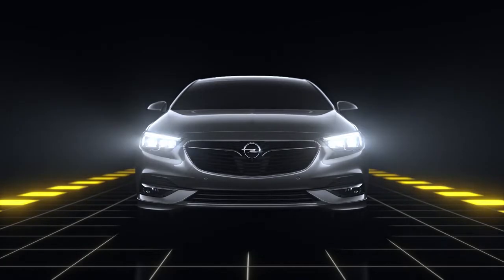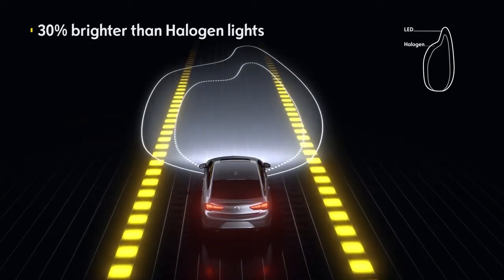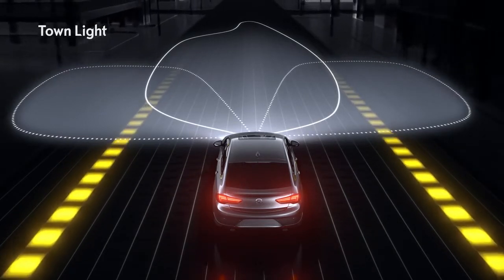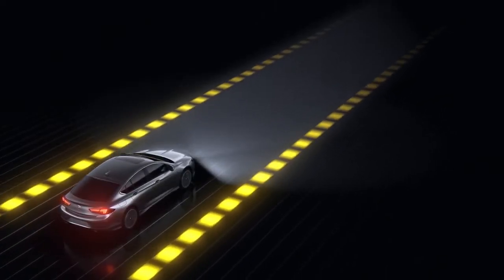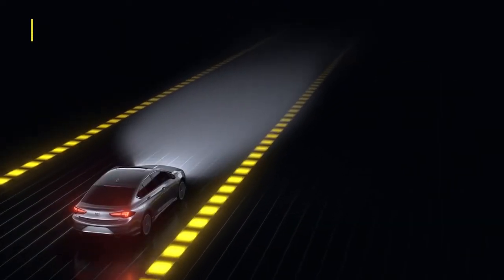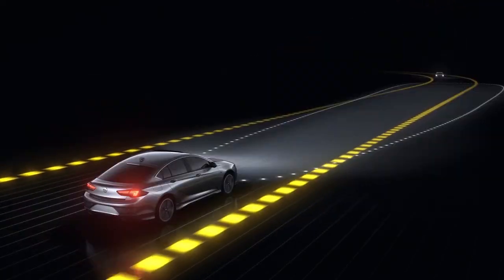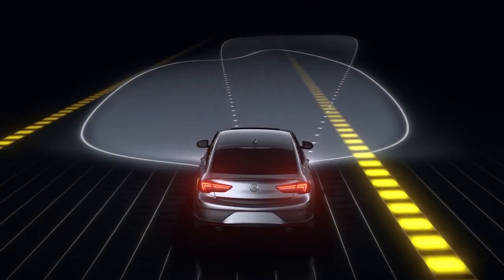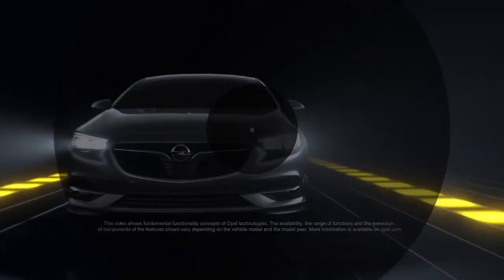Opel Features Adaptive Forward Lighting LED Headlights AFL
With AFL (Adaptive Forward Lighting) Headlights, the road ahead is illuminated more brightly and safely than ever before.

LED Headlights are 30% brighter than halogyen lights - and smarter, too. High Beam Assist illuminates further into the distance, and dims automatically when an oncoming vehicle is detected to ensure the safety of all drivers.

This video shows fundamental functionality concepts of Opel technologies. The availability, the range of functions and the execution of components of the features shown vary depending on the vehicle model and the model year.